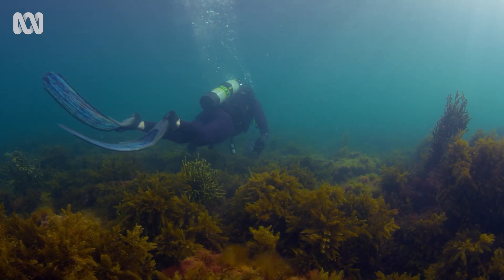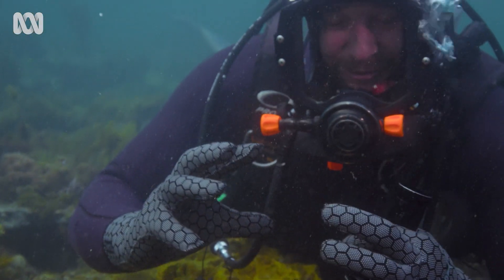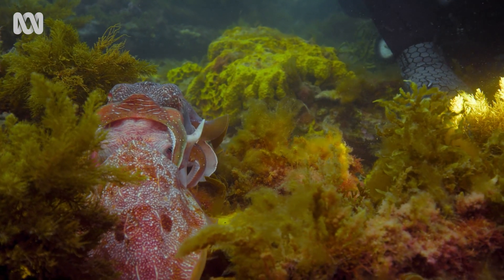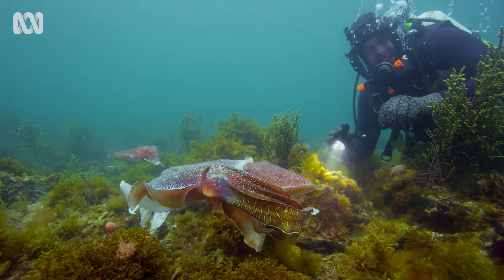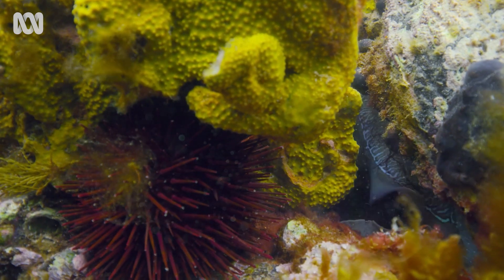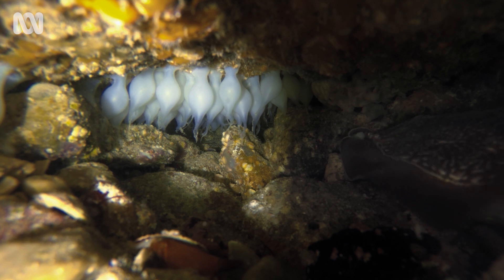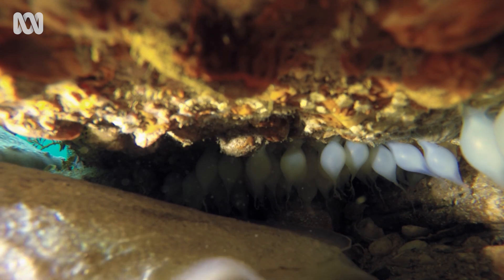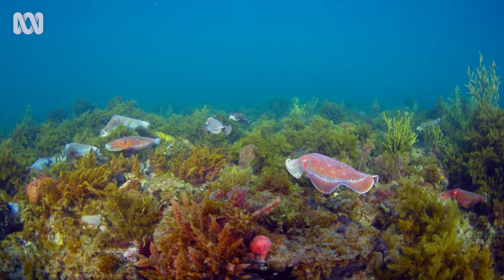The unique breeding rituals of cuttlefish | Southern Ocean Live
Marine scientist Lucas Handley visits Whyalla in South Australia to get a close-up look at the unique breeding rituals of the Australian giant cuttlefish.

A journey into Australia's Southern Ocean, a wild and dramatic place; full of charismatic creatures and the perfect place for a natural history adventure.

Create an ABC Account to stream more on ABC iview: abc.net.au/signup